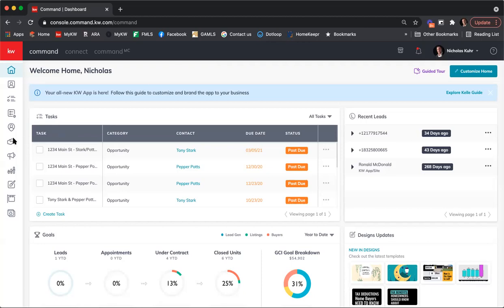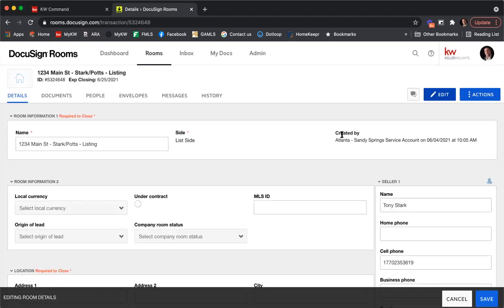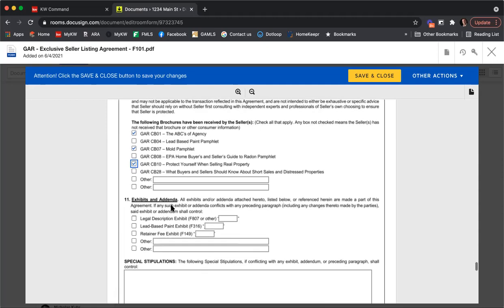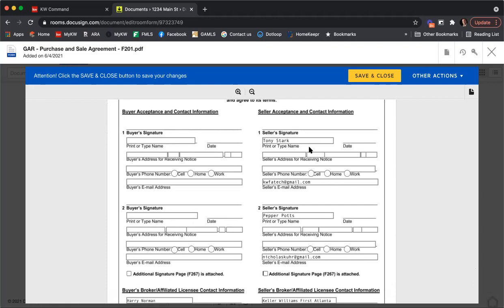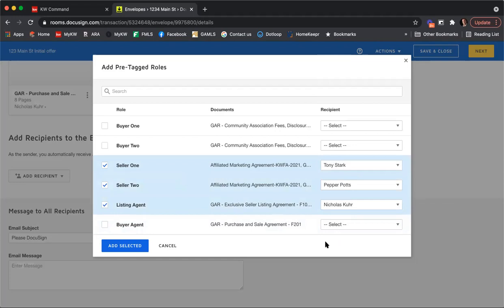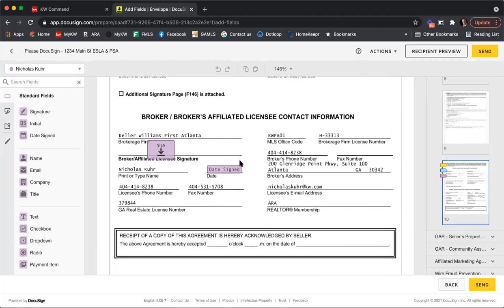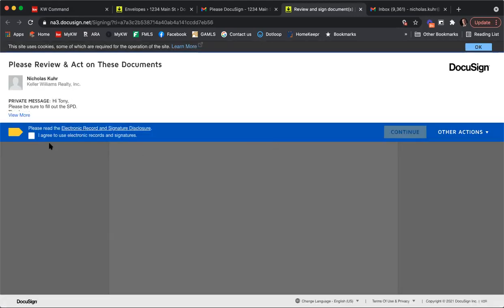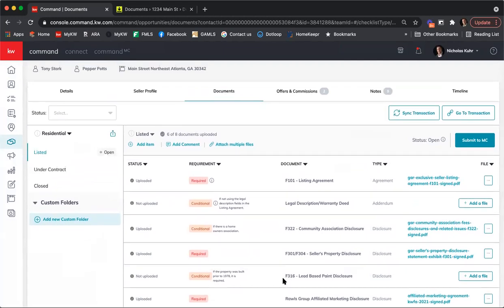DocuSign Training: Step-by-Step from Opportunity to Compliance 06 04 21